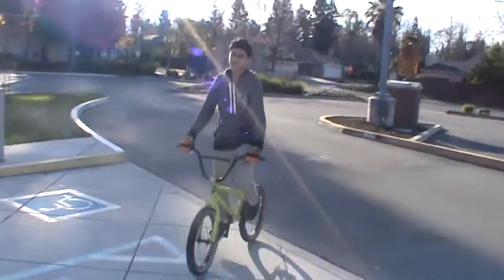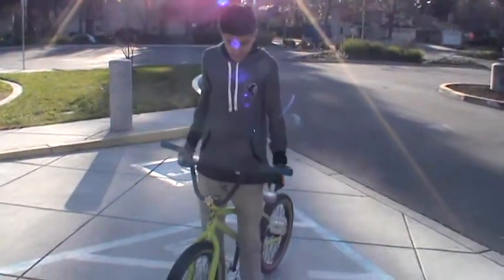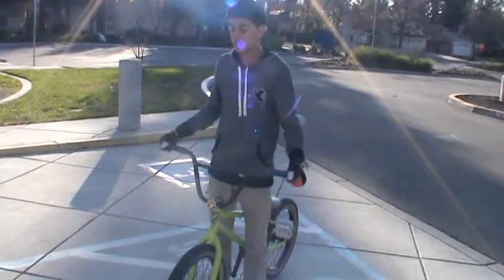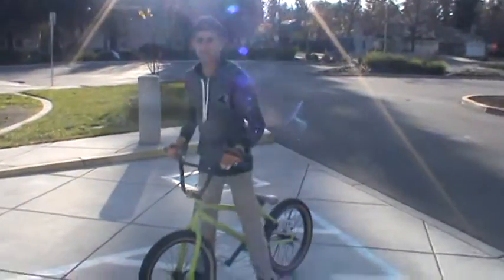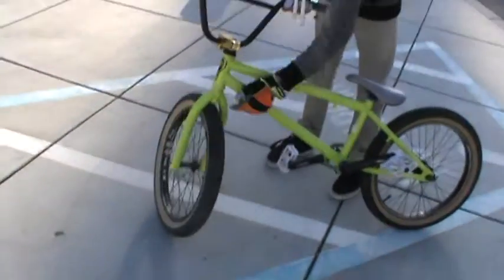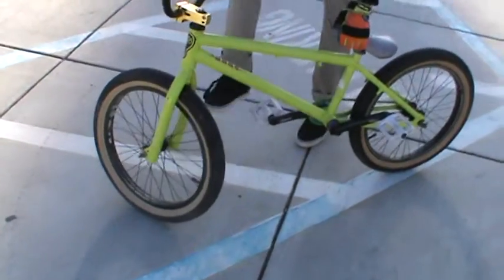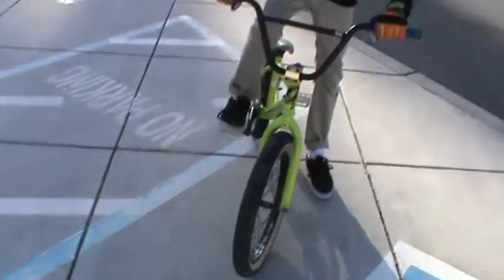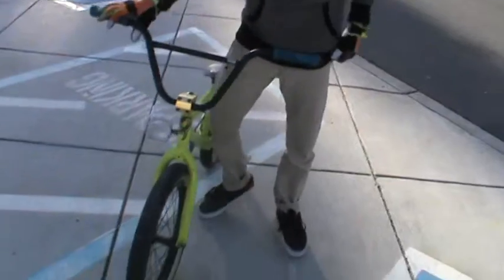How to Footjam Fakie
This is another foot-am fakie another beginner trick and my next how-to will be Footjam seat grab